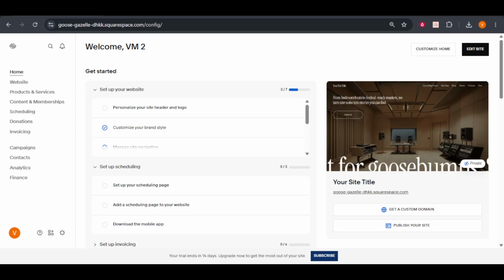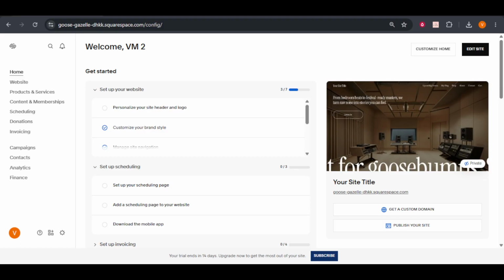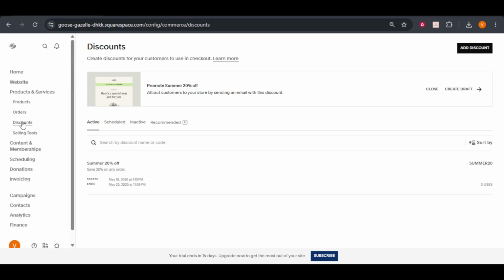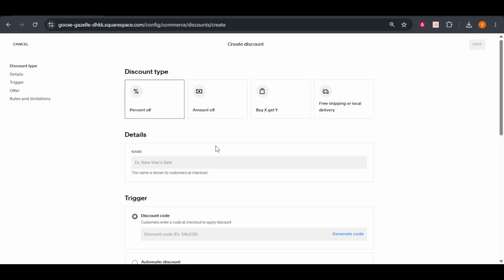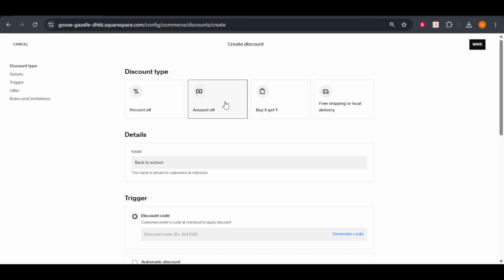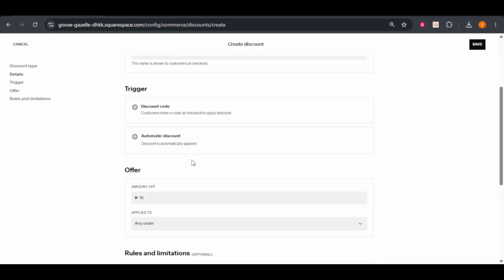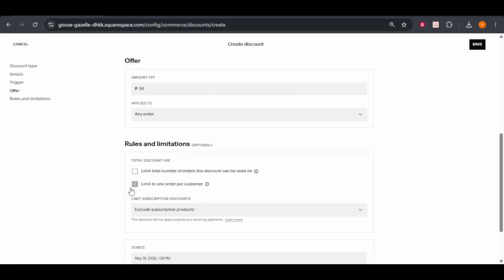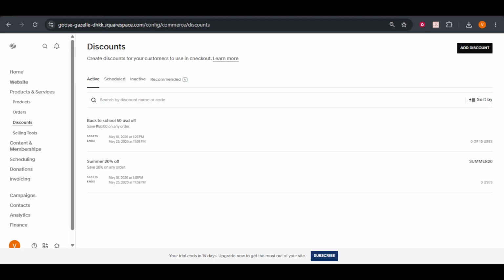How to Create Discounts on Squarespace (Full Tutorial)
In this video, you will learn how to create discounts on Squarespace, a powerful tool for managing your online store. Discounts can increase sales, attract new customers, and help you engage with your audience more effectively. This tutorial will guide you step-by-step through the process, ensuring you fully understand how to leverage this feature to enhance your business.

By watching this video, you will gain the skills necessary to set up and manage discounts on your Squarespace site. Elevate your eCommerce strategy and drive more sales—try this today!